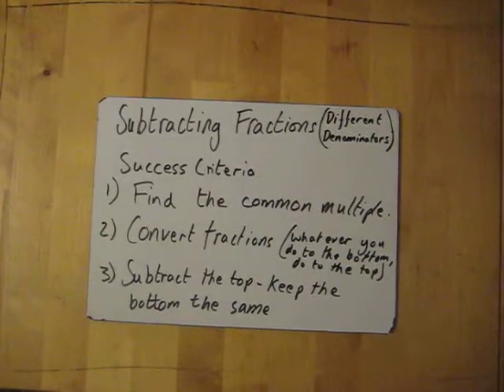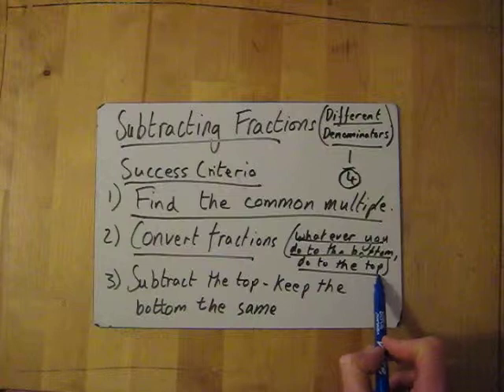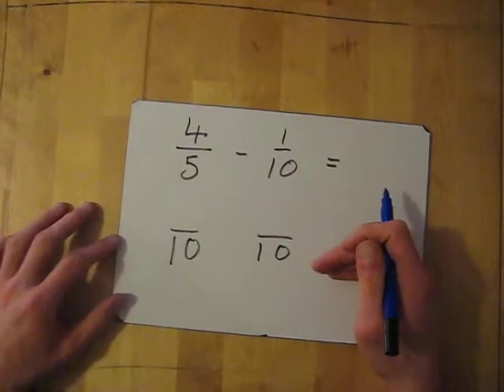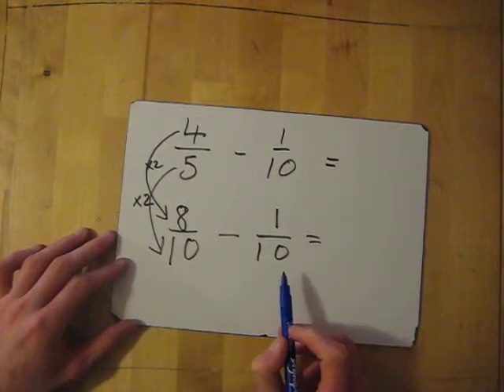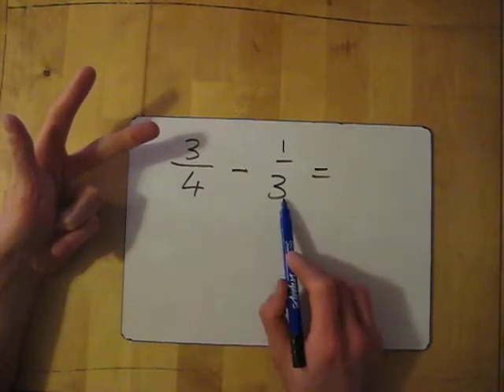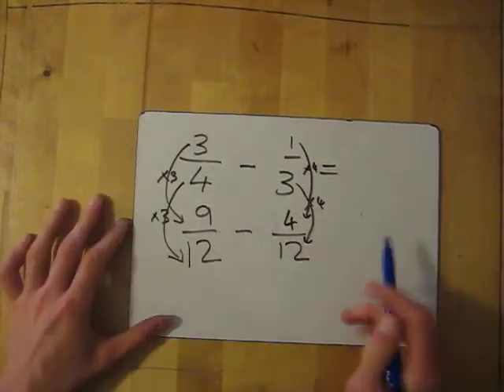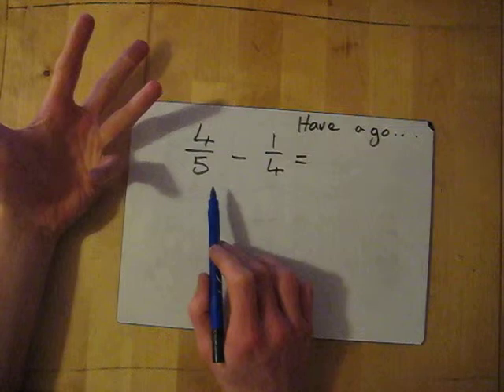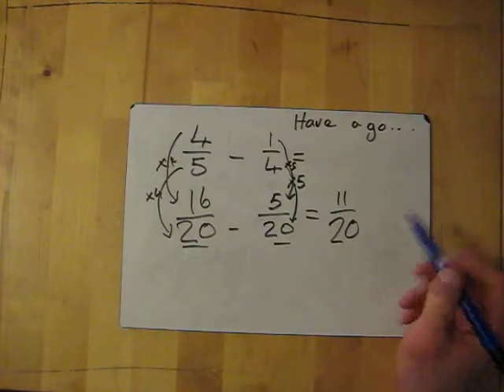Subtracting Fractions Different Denominators